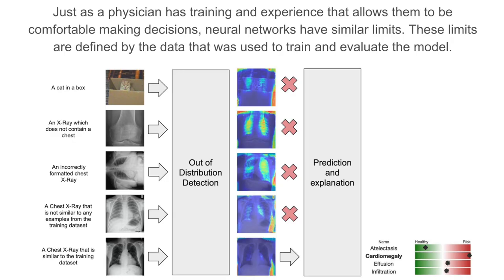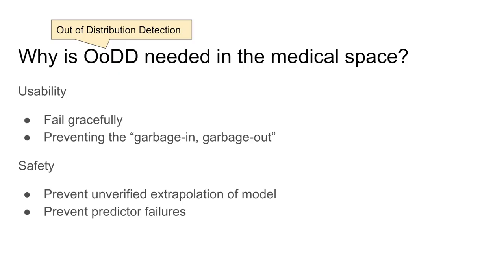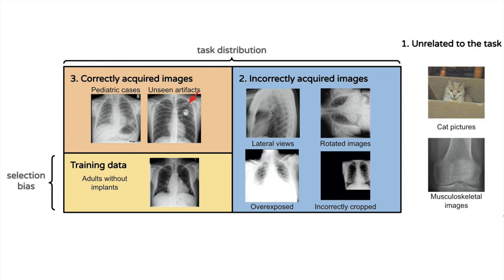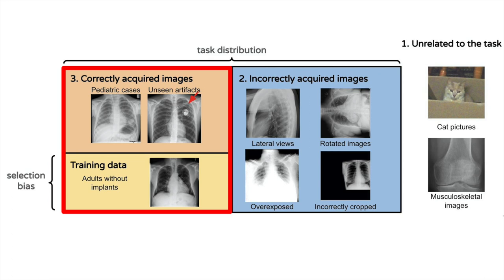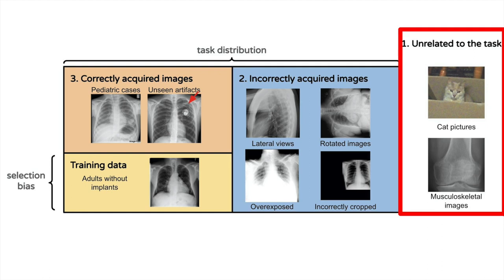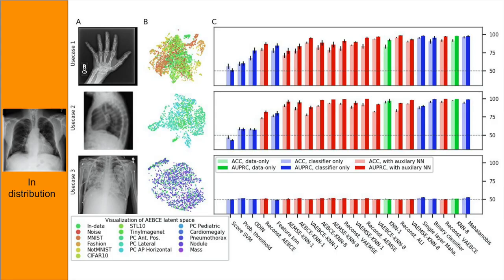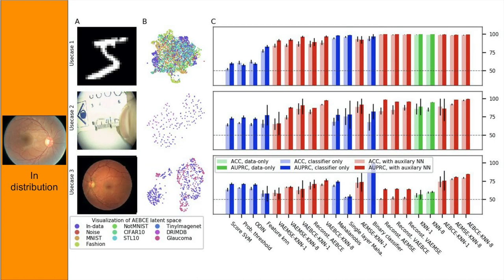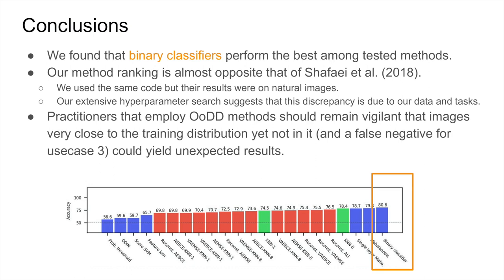ICML-UDL 2020 - A Benchmark of Medical Out of Distribution Detection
A Benchmark of Medical Out of Distribution Detection presented at ICML-UDL 2020
Tianshi Cao, Chinwei Huang, David Yu-Tung Hui, Joseph Paul Cohen